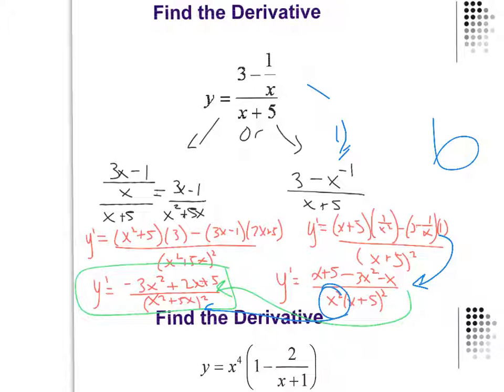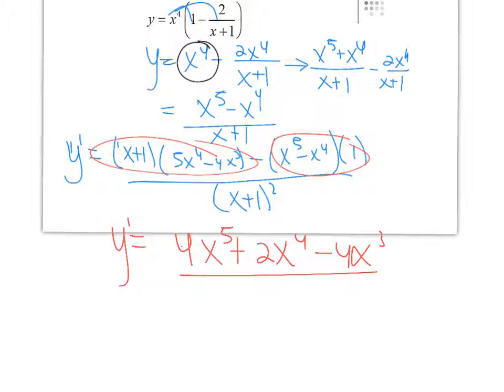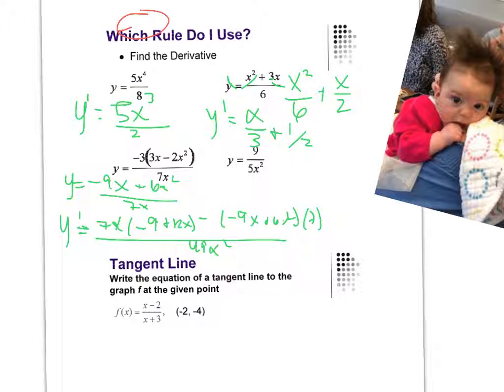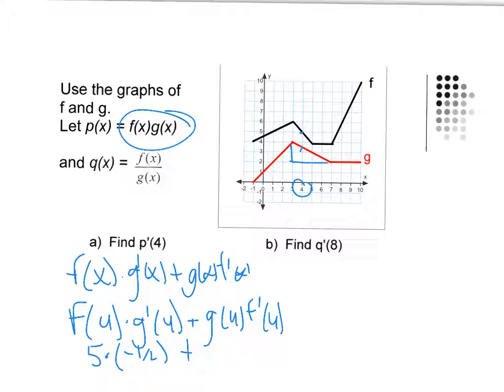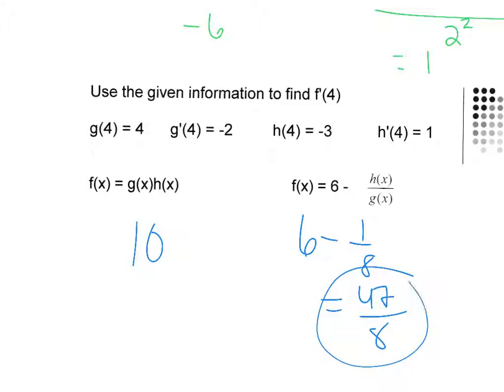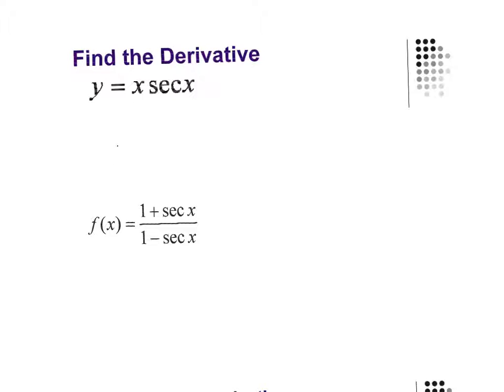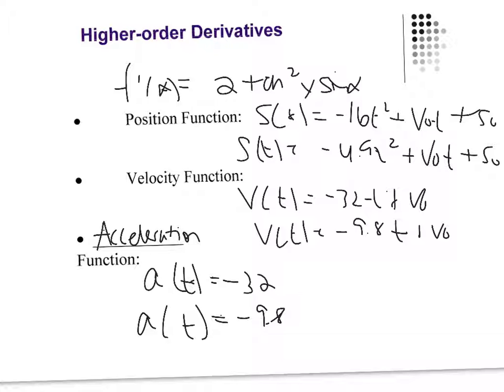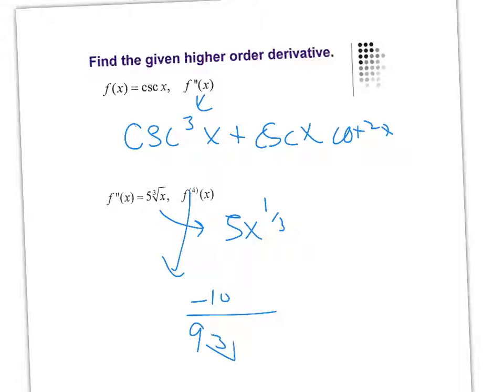Rest of 2.3 notes 1